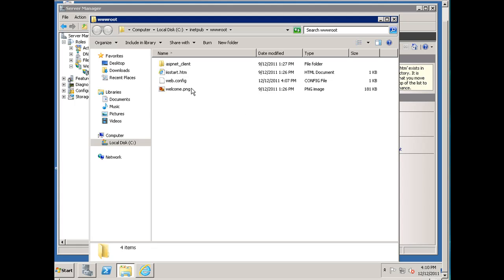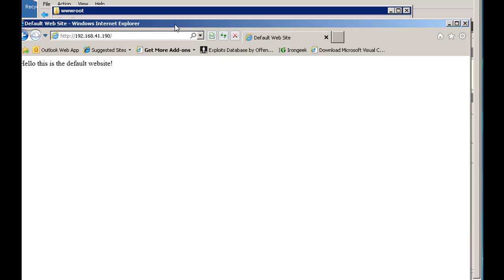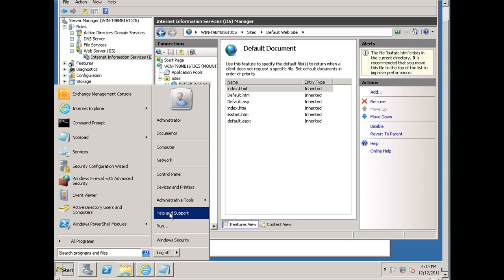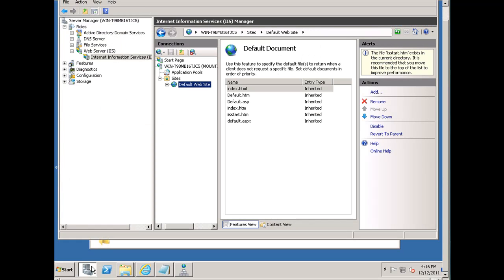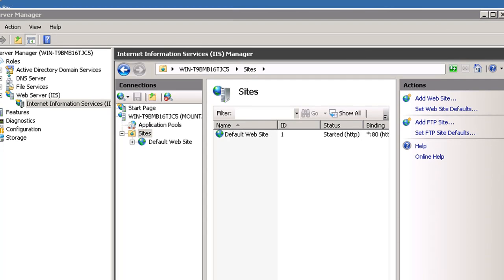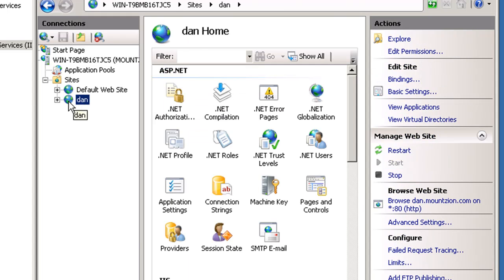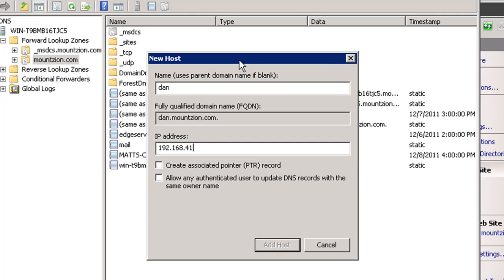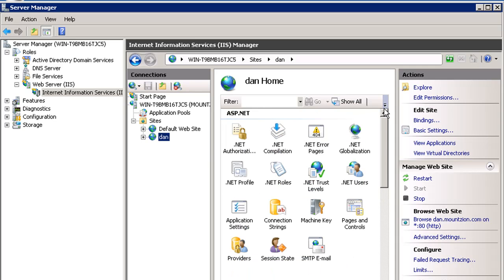Use Windows IIS7, FTP, and FTPS to host multiple websites - Part 2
- In part 2 of this series, using Windows Server 2008R2, IIS7, and DNS I create and configure multiple websites and domains names. In the next part will begin configuring FTP.